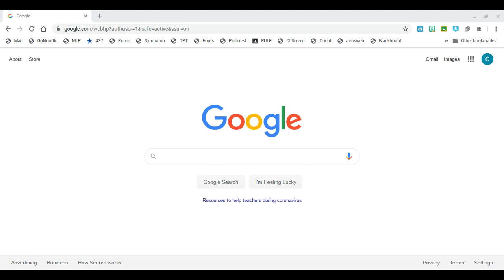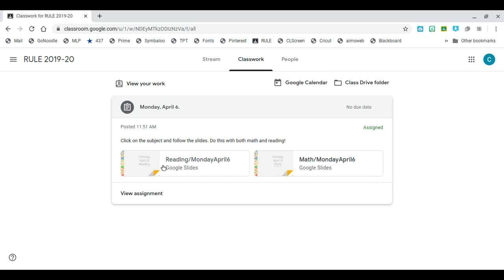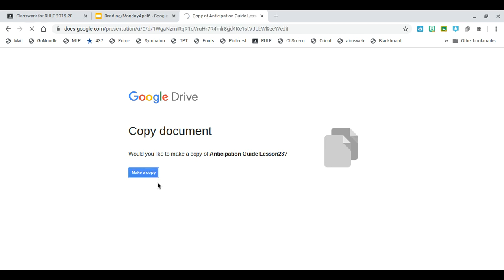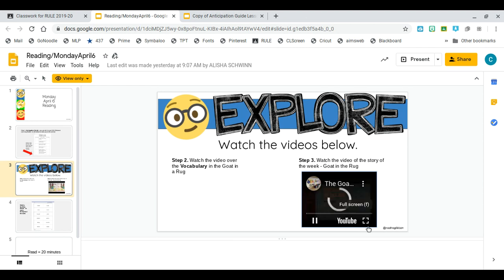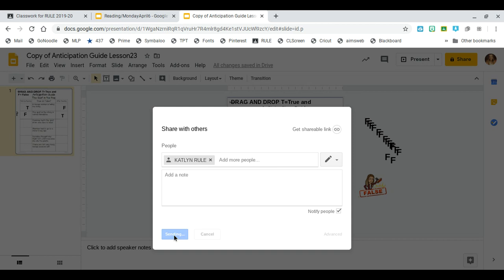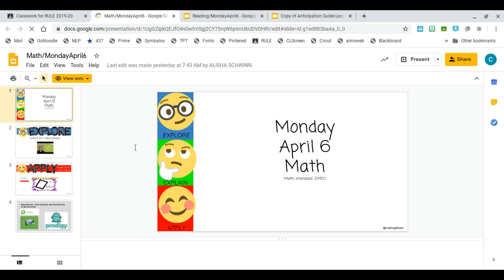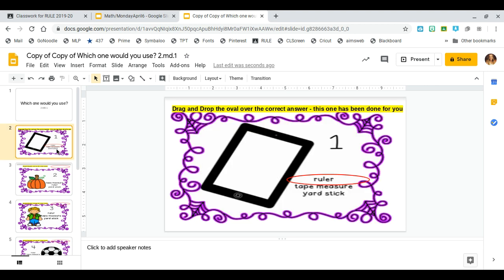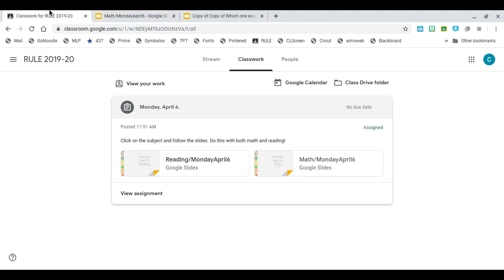Google Classroom Assignment Tutorial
This video explains how to get to Google Classroom, the assignments for the day, and how to turn them in (share it with) your teacher.